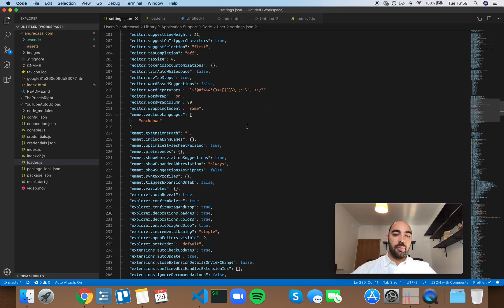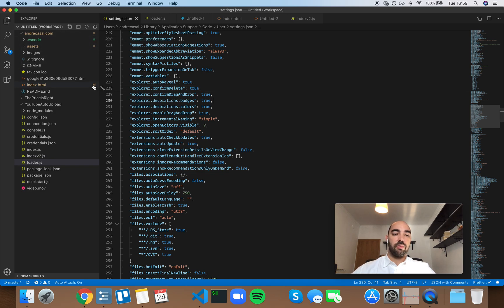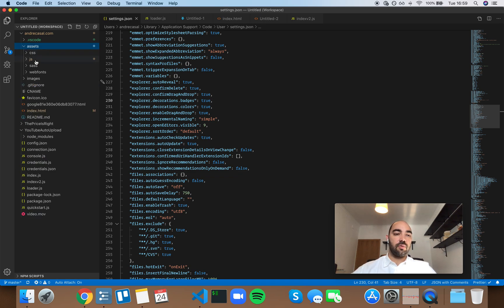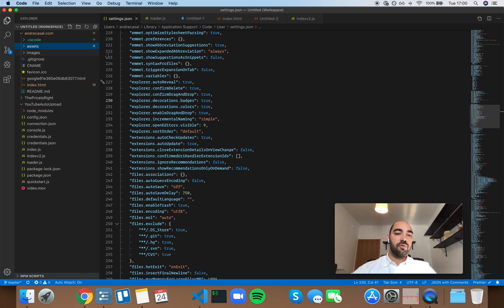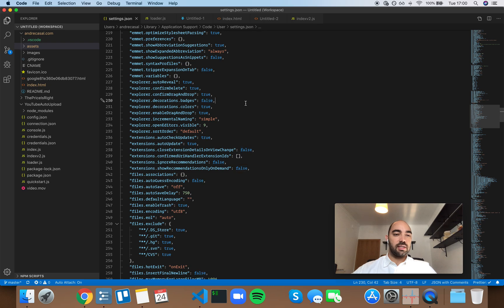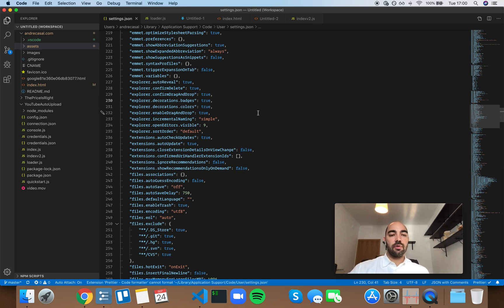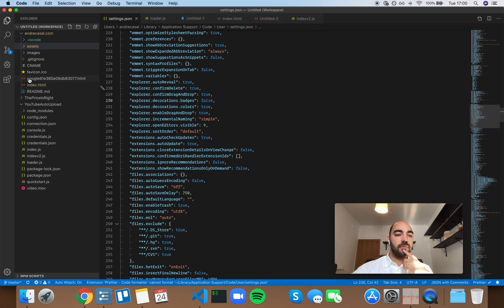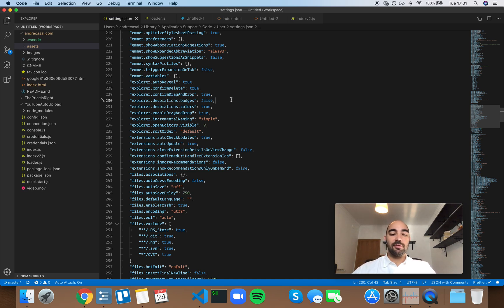VS Code Setting: explorer.decorations.badges